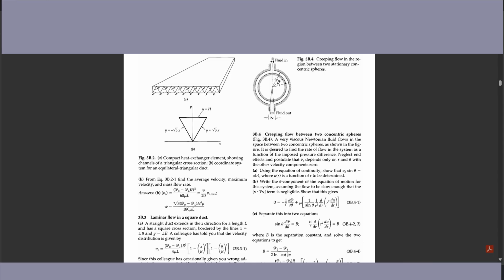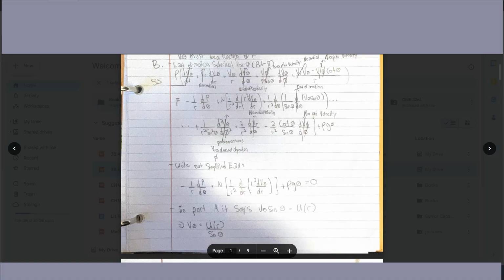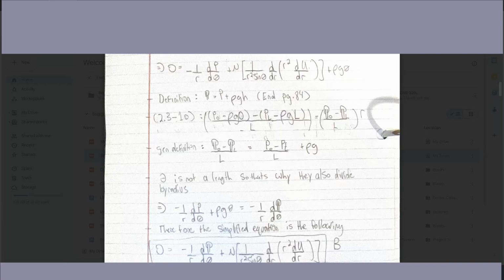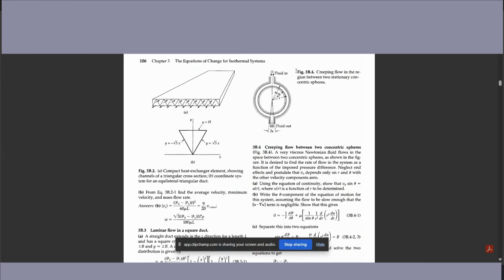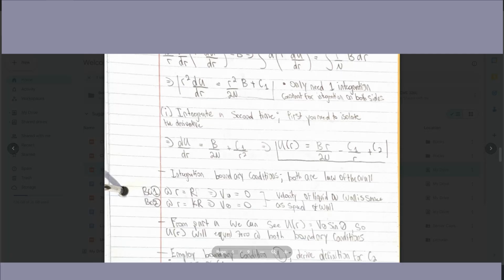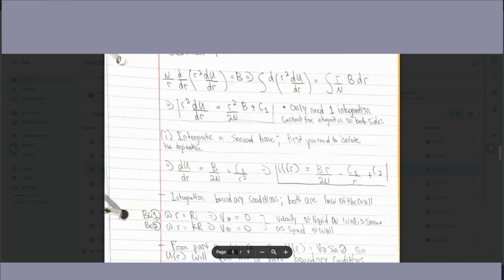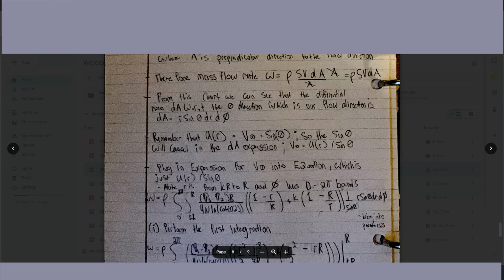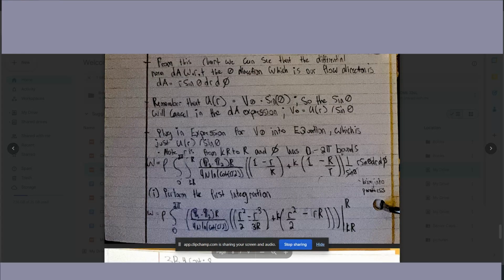Problem 3B.4 Walkthrough. Transport Phenomena Second Edition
Hi, this is my thirteenth video in my Transport Phenomena I series.